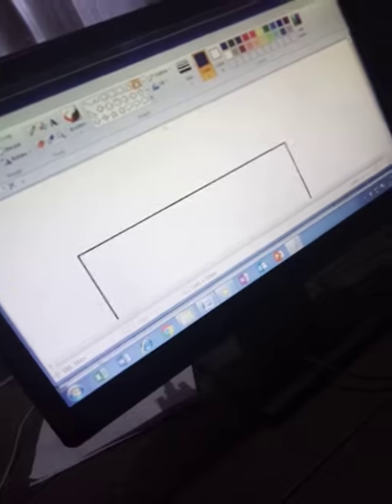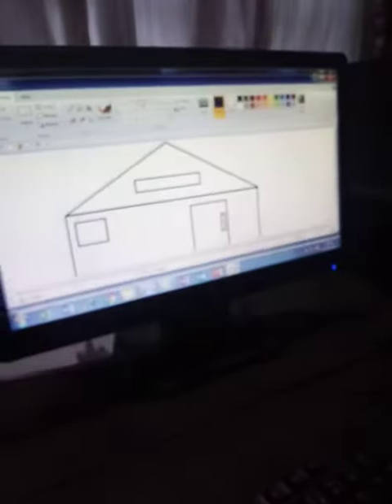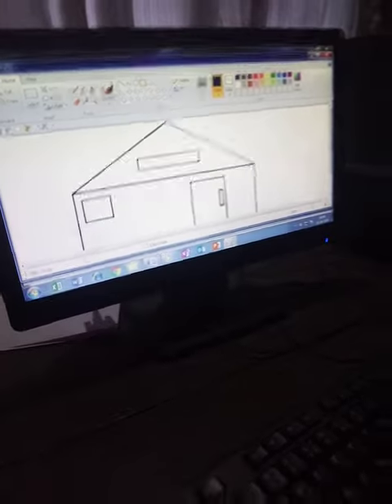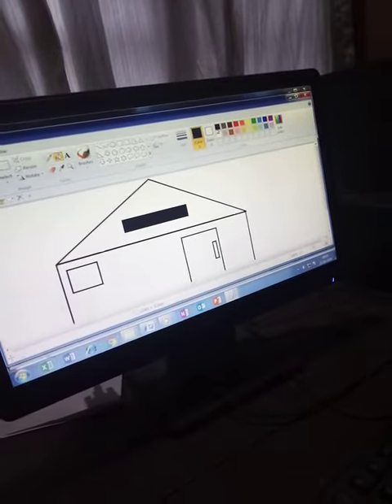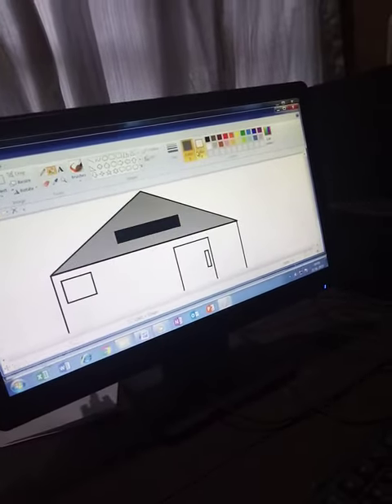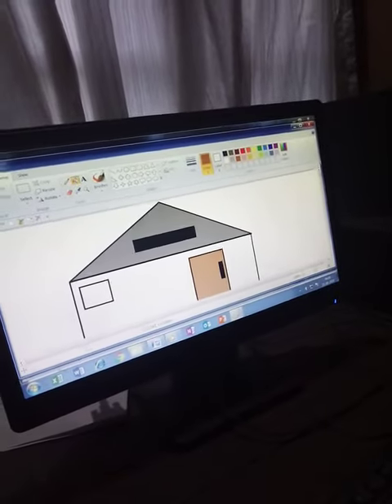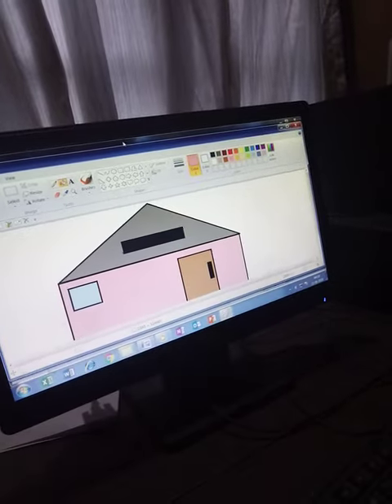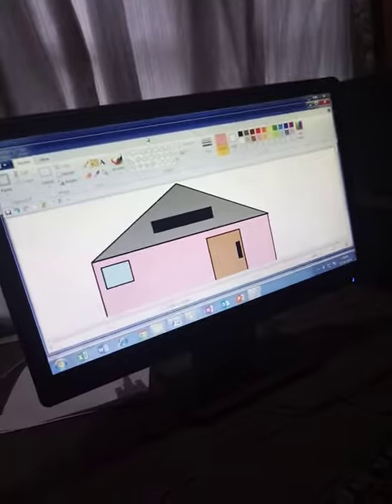HOW TO DRAW HOUSE IN THE DESKTOP ESPECIALLY FOR KIDS 😉😏🤸🧗👍🖥️